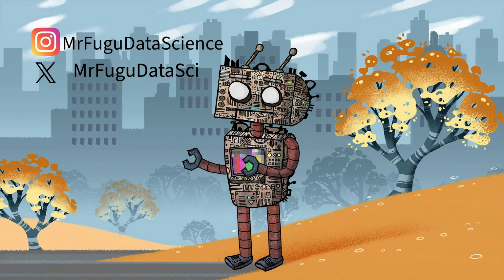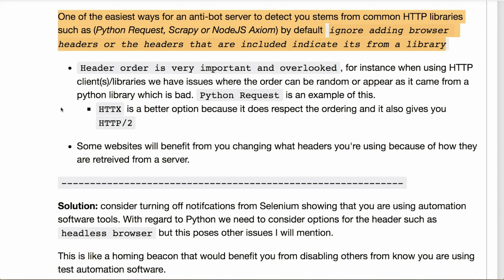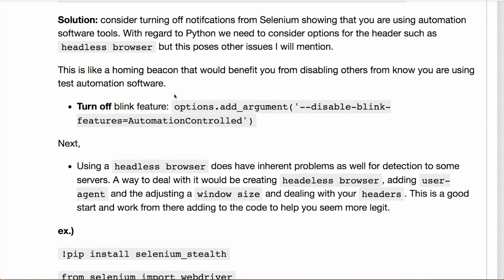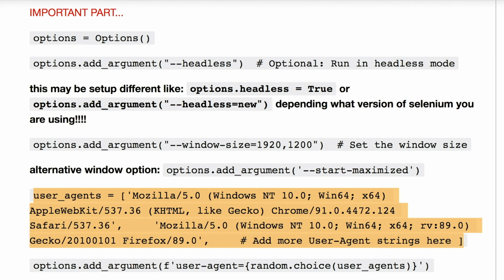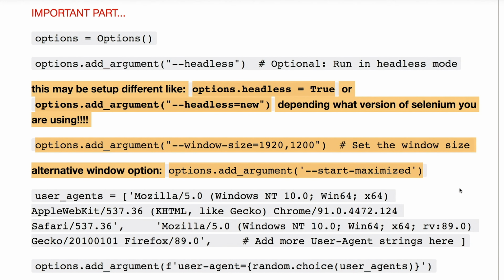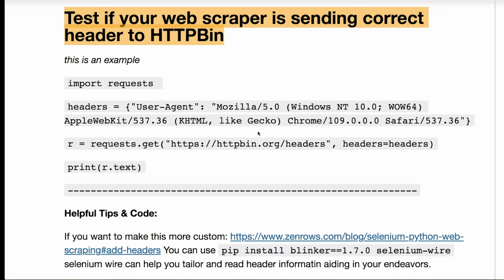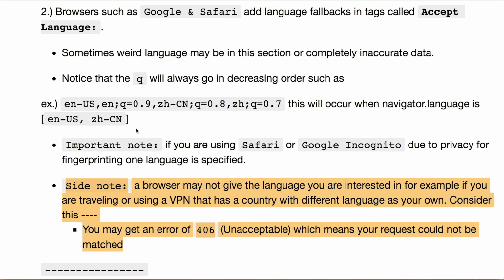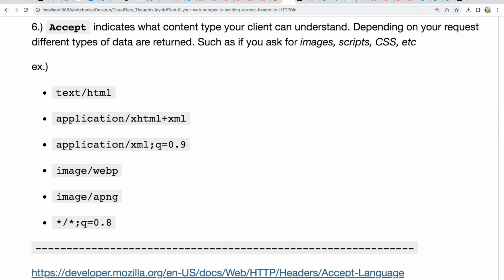HOW TO IMPROVE YOUR WEBSCRAPING TIPS | SELENIUM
Webscraping tools such as Selenium for python you need to consider steps to avoid bot detection. This video featuers part 01, HTTP Headers and User Agents explained.